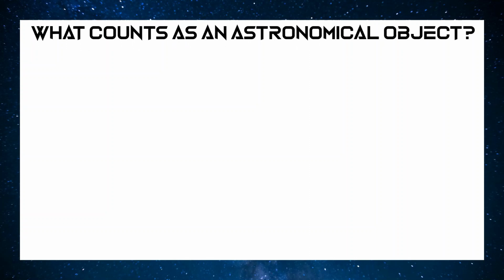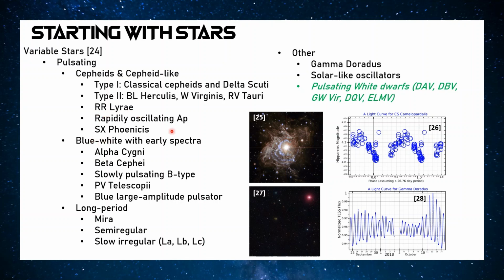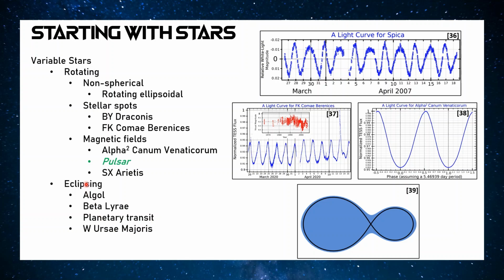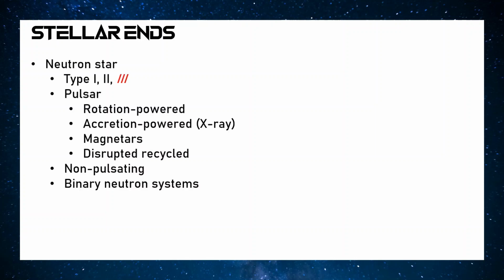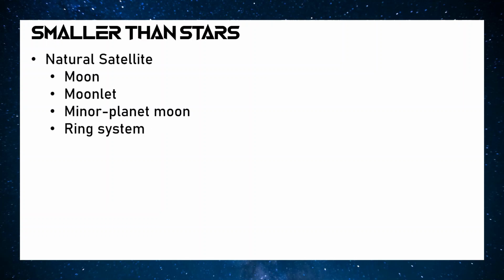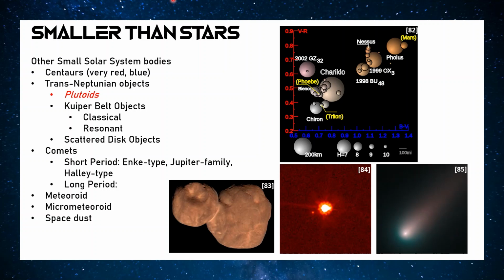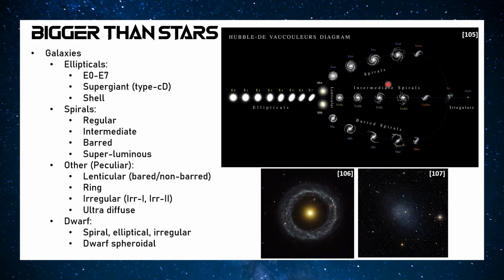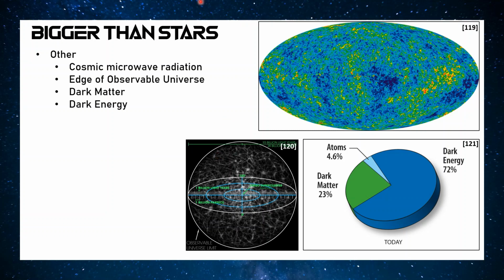Every Astronomical Object (Every Everything)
Polish your telescopes and consult your star catalogues!  It's time for episode 5 of Every Everything, where I tackle the synthesis of broad overviews and detailed classifications in one video.  This is every astronomical object.